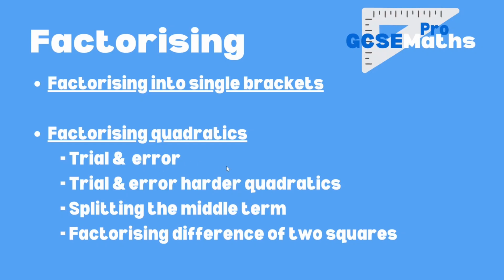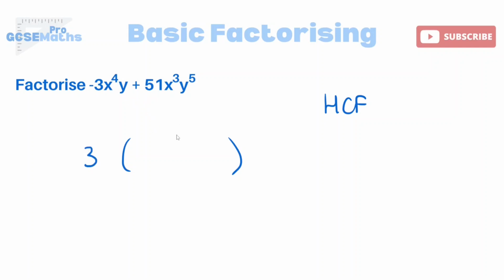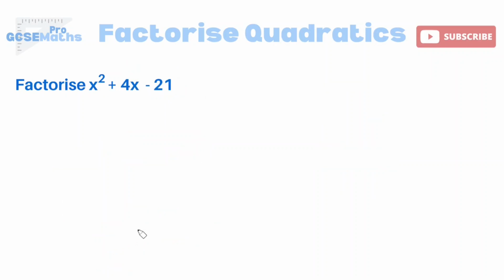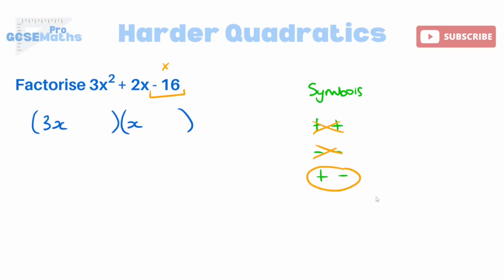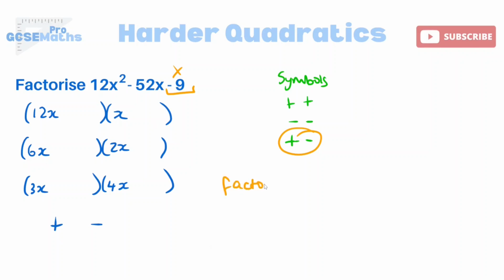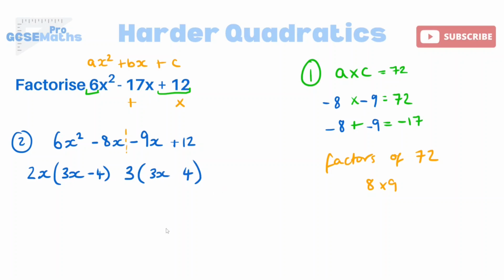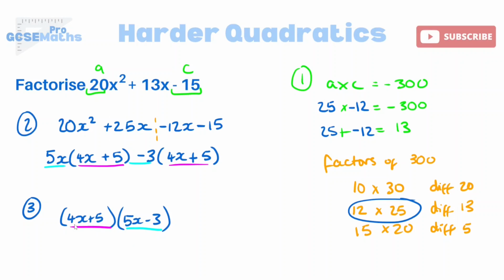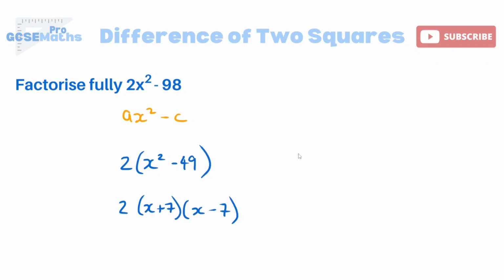EVERYTHING FACTORISING HIGHER TIER (inc. Quadratics) in 50 minutes! | GCSE Maths Pro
In this video we go over the whole of factorising for Higher Tier students which includes:
1. Factorising into single brackets (both tiers)
2. Factorising quadratics using the trial and error method where the coefficient of x squared is just 1 (both tiers)
3. Factorising quadratics using the trial and error method for harder quadratics where the coefficient of x squared is bigger than 1 (HIGHER TIER ONLY)
4. Factorising quadratics using the splitting the middle term method for harder quadratics where the coefficient of x squared is bigger than 1 (HIGHER TIER ONLY)
5. Factorising the difference of two squares quadratics (both tiers)

For parts 3 and 4 these are HIGHER TIER ONLY and are two different methods for the same type of quadratic - just choose whichever method you prefer.

If you would like more examples or to go through each part of expanding brackets in more detail then check out the individual videos linked below.

Chapters:
0:00 Introduction
1:48 Factorise into Single Brackets
9:15 Factorise Quadratics Trial & Error
17:13 Factorise HARDER Quadratics Trial & Error (HIGHER TIER ONLY)
32:17 Factorise HARDER Quadratics Splitting Middle Term (HIGHER TIER ONLY)
44:18 Factorise Difference of Two Squares Quadratics